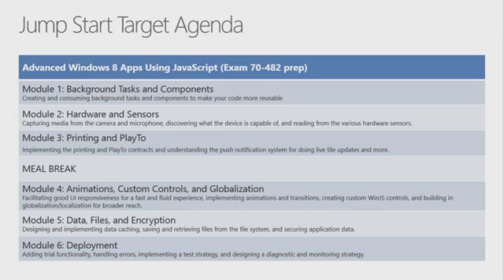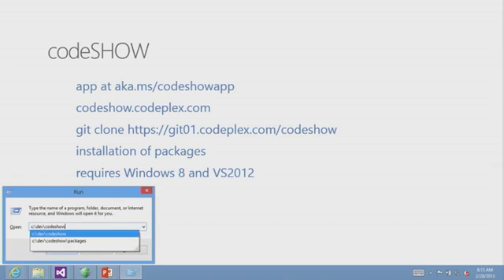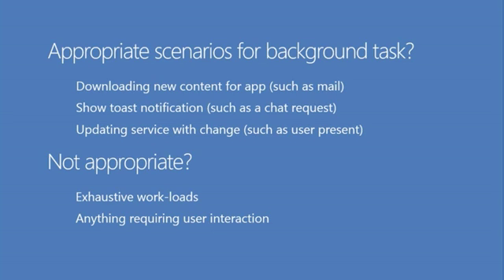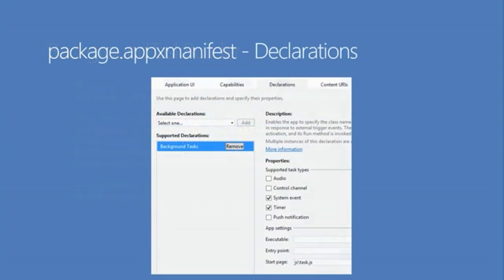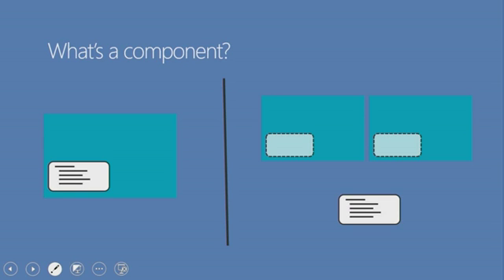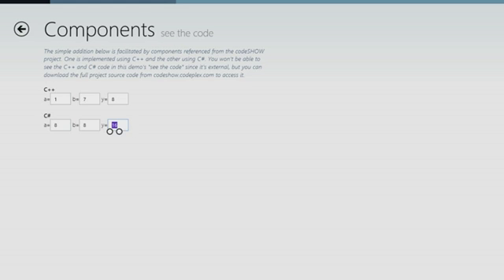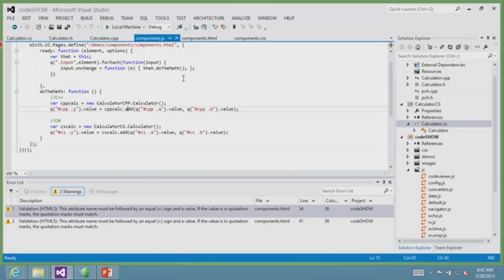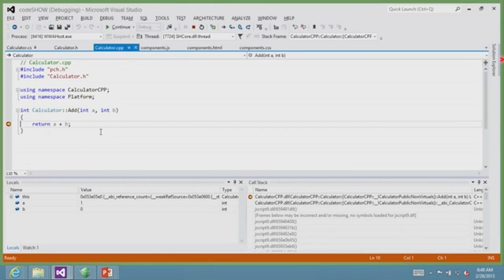Advanced Windows Store App Development with HTML5 Jump Start Part 1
Advanced Windows Store App Development with HTML5 Jump Start